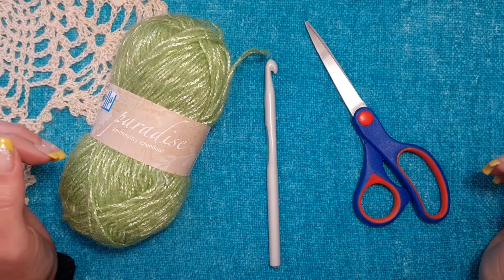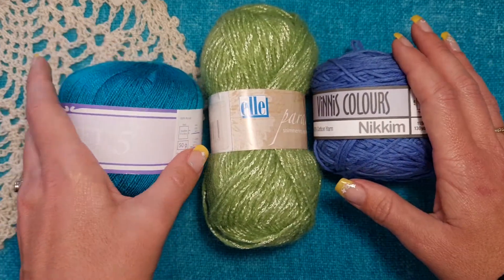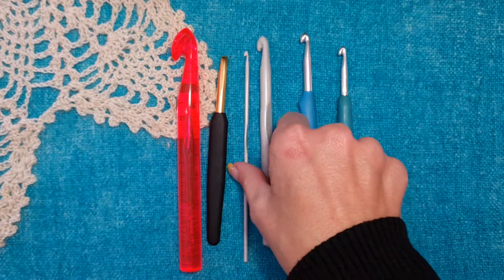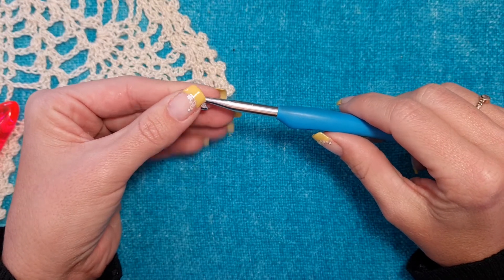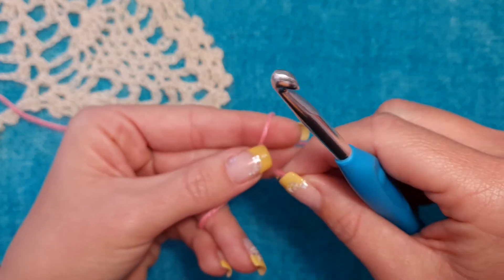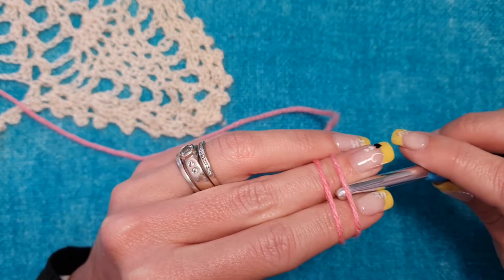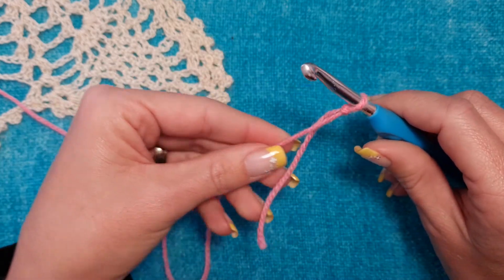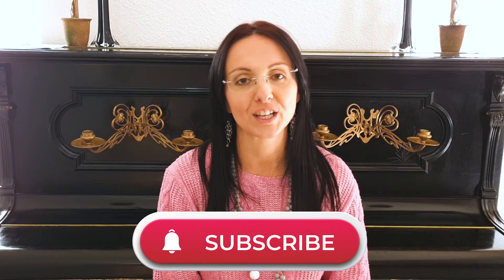How to crochet 1: Basic essentials, slip knot & chain stitch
In this video I will tell you a little bit about yarn and crochet hooks.  I will also show you how to make a slip knot and the chain stitch.